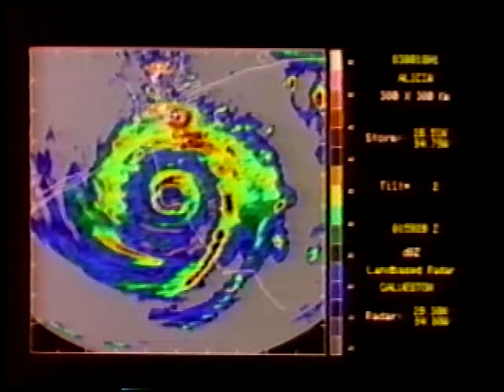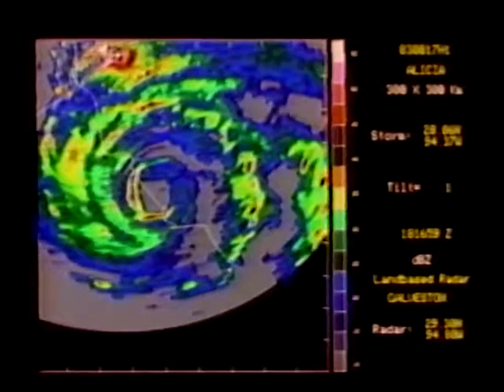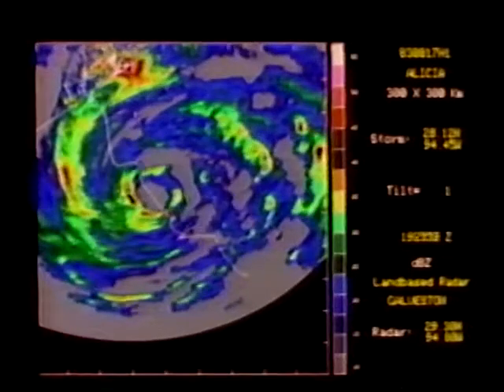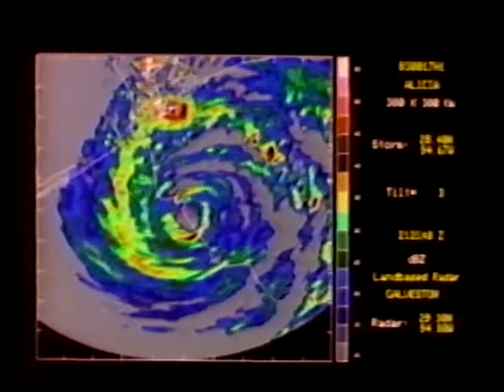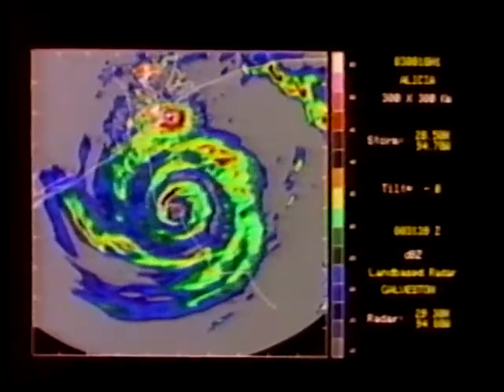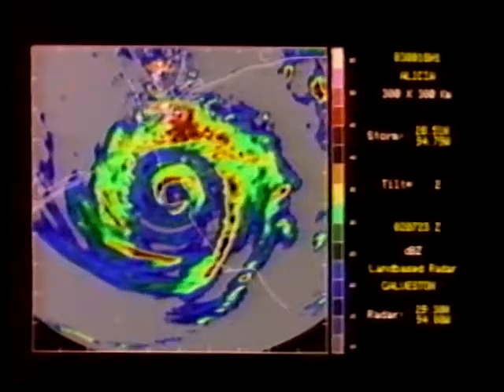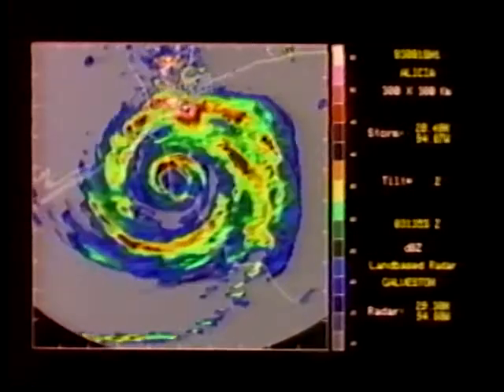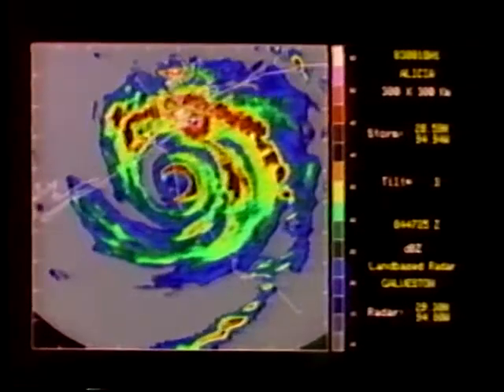1983 Alicia - Galveston, TX WSR-57 Radar Animation